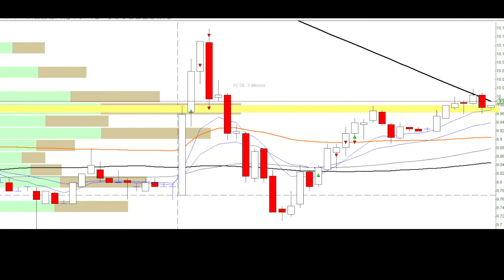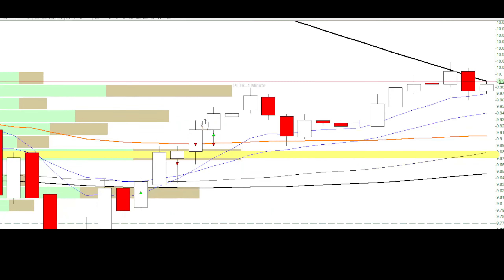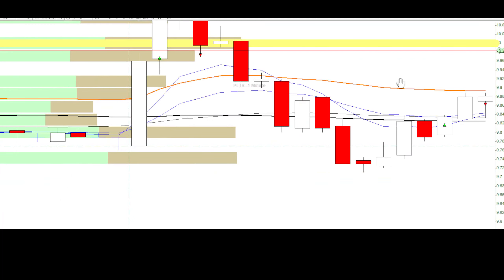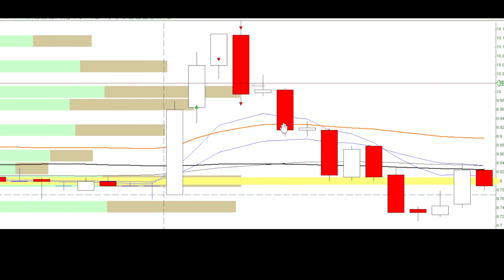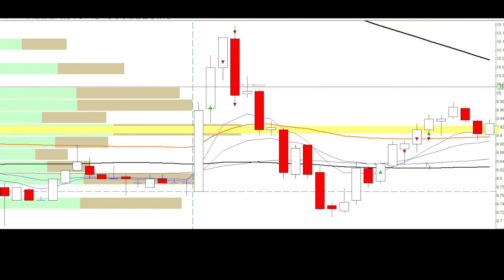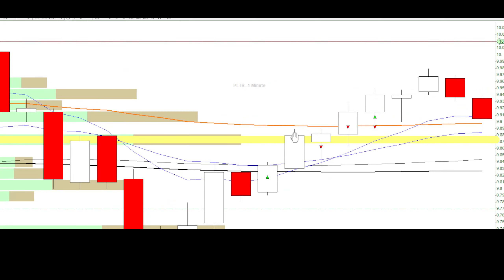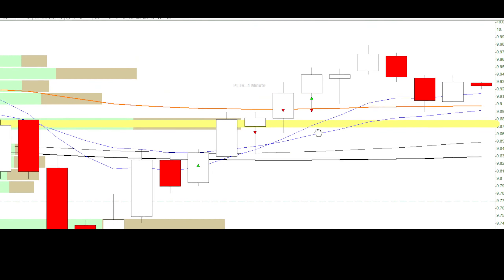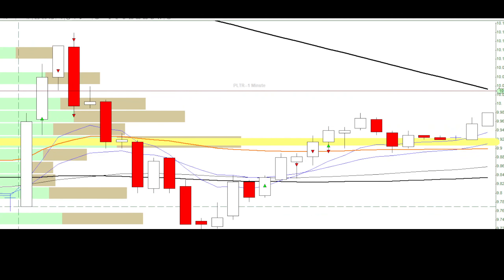🟢Don't regret it when you could have done better than expectation - Evan's Day Trade Recap